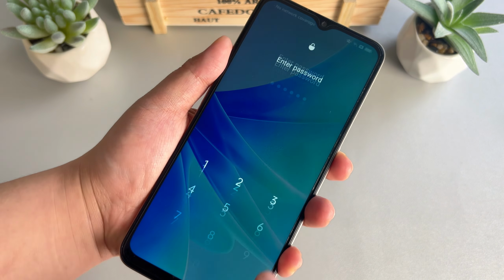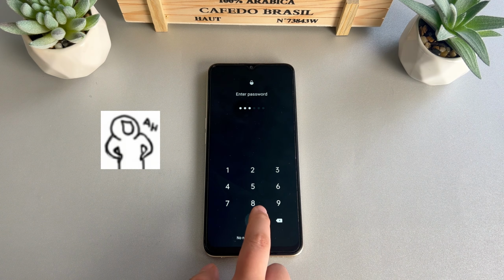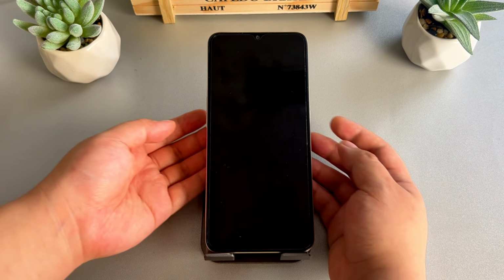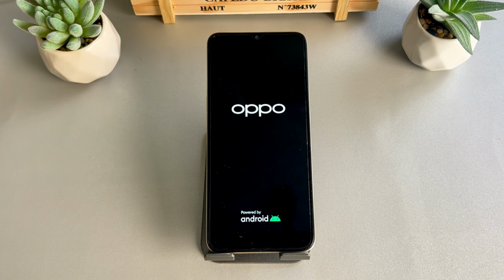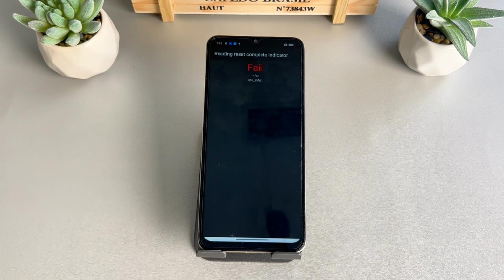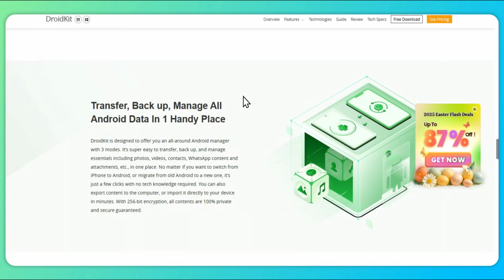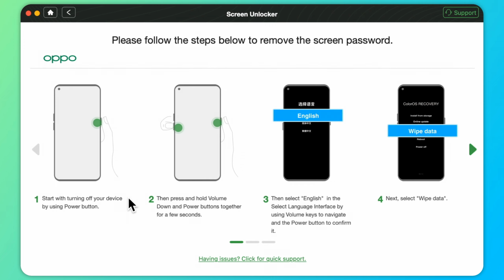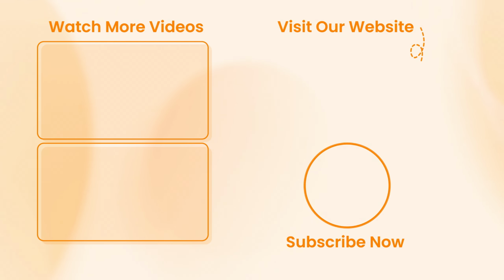[2025 New] How to Hard Reset OPPO Phone | Step-by-Step Guide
Forgot your password and wonder how to hard reset OPPO phone? Watch this video for 3 simple methods, step by step. Success rate promised.

Don't miss the 2025 Easter Flash Deals! Hurry, the event ends on the 23rd!

00:00   Intro
00:33   Method 1: Hard Reset OPPO Without a Computer
01:08   Method 2: Hard Reset OPPO Via Engineer Mode
01:47   Method 3: Hard Reset OPPO via DroidKit
02:54   End